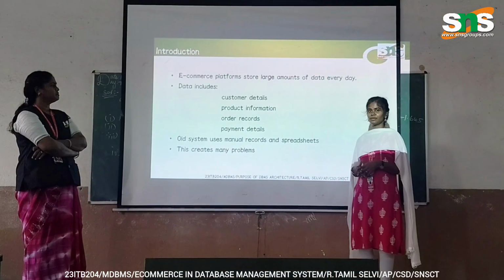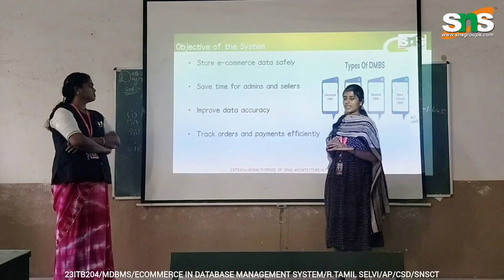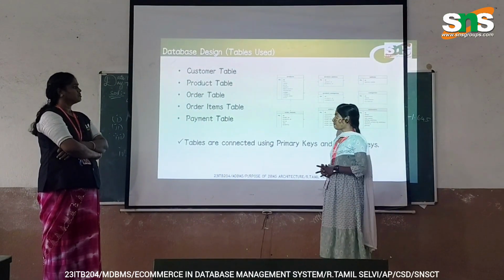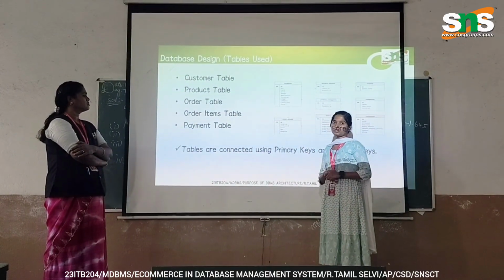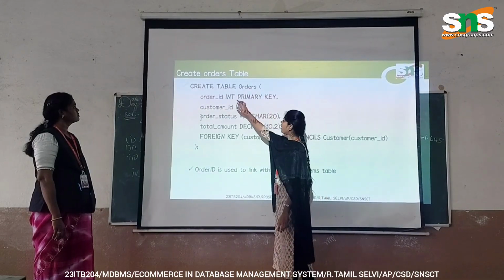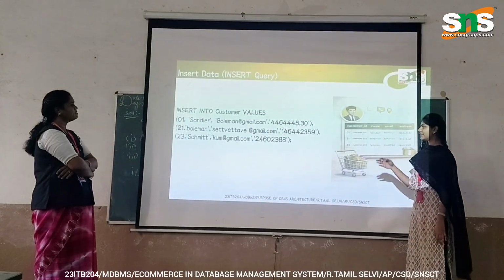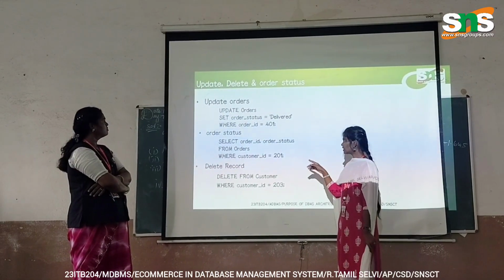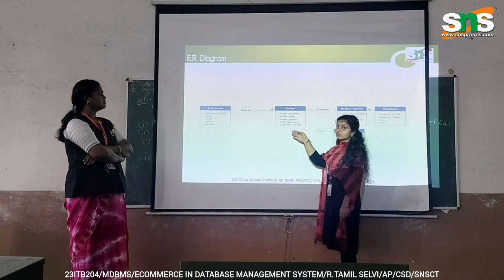CASE STUDY VIDEO | E-Commerce System Design Using DBMS Concepts | SNS INSTITUTIONS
E-Commerce & DBMS Case Study | Real-Time System Explanation

Today, online shopping is just one click away! 🛒
But have you ever wondered what happens behind the screen when you place an order?

In this video, we explain how E-Commerce platforms like Amazon use Database Management Systems (DBMS) to manage millions of customers, products, and transactions efficiently.

In this case study, you will learn:

What is E-Commerce?

Role of DBMS in online shopping platforms

How customer data is stored and retrieved

How orders, payments, and inventory are managed

Transaction management and data consistency

How databases ensure fast delivery and accurate tracking

We connect theoretical DBMS concepts like tables, queries, transactions, and normalization with real-time e-commerce applications, making it simple and practical for students to understand.

Presented by my second-year IT students, this video demonstrates concept-based learning through real-world application.